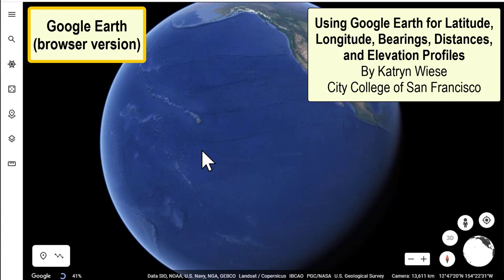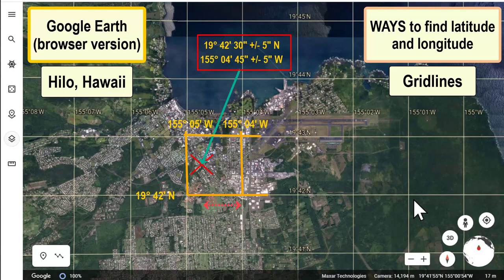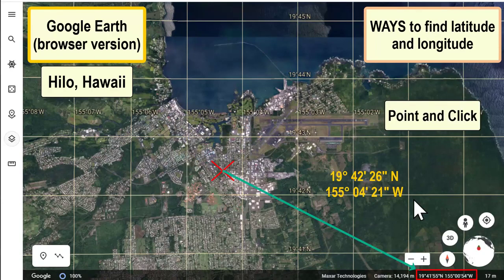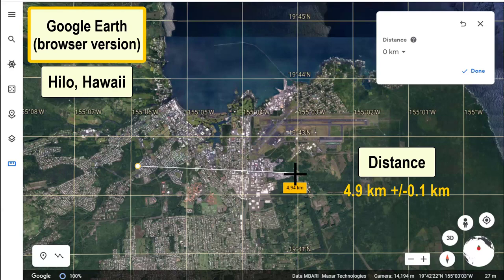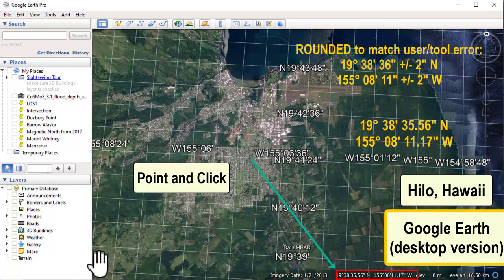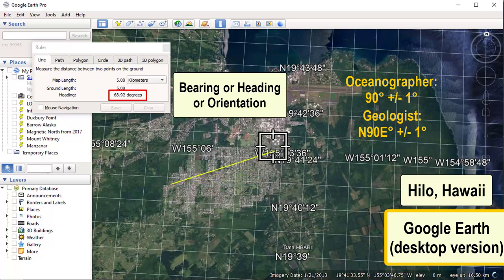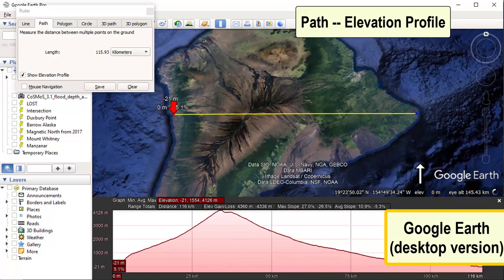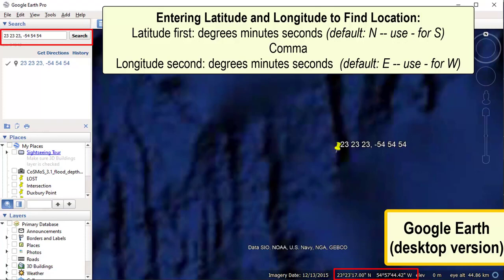How to use Google Earth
What follows is going to be a description of how to use google earth to determine latitudes and longitudes and distances and bearings this is the google earth browser version notice that you can zoom in and out with the roller on your mouse or with the plus and minus symbol in the lower right again this is the browser version.

I'm taking to Hilo Hawaii if I move to the left toolbar I can find a toggle bar for grid lines and I want to put the grid lines on so I can see exactly latitude and longitude if I want to locate a particular spot with latitude and longitude I can actually use the longitude lines that are showing up and the latitudes that are showing up with the grid lines.

And come up with an estimate of latitude and longitude I am going to estimate what percentage of the distance between the two lines that x is sitting so in this case it looks like it's three-quarters of the distance from the right to the left and that's about one minute, so three-quarters of a minute is 45 seconds so that's how I got the longitude.

The latitude looks like it's in the halfway point so I estimated that and because I estimated I had to add some error and that error represents how close I think my estimation was I could if this was a bigger screen also use a ruler to help me and do some conversion but just eyeballing it, in this case, was enough the other thing that I can do is simply.

Use the bottom right latitude and longitude marks to point and just see what the latitude is there and what the longitude is there however I'm going to move the cursor around a little bit when I do that to either represent the width of the city that I'm trying to estimate or to just see what kind of error I have even for a single point.

I can notice that there might be a big jump, in this case, it's a jump of about two seconds in latitude and about four seconds in longitude so I go to the middle point and then I add that error into my final answer now distance, there's a ruler and you can change the unit on the ruler and then you're going to click in two different locations and you start with a starting point.

You can move it and you'll notice that the distance is showing up as I'm moving it so this gives you a sense of how sensitive it is and what your air is in this case I felt that I could only get reasonably within 0.1 kilometers of the distance I wanted to measure now let's look at the desktop version of google earth and this one has a little bit more functionality.

Let's head out to Hilo Hawaii and the first thing we're going to do is put on the grid lines to do that you go to the view menu and then you just click on the box that says grid and you will see again the latitude and longitude line showing up so you can zoom in and use the point and click or the grid lines to determine latitude and longitude in the case of the desktop version there's a lot more.

Precision in the latitude and longitude notice the decimal points down there you still have the same difficulty in knowing exactly which spot you clicked and exactly where between the grid lines you might be so again you're going to round your answers to match what you think is a reasonable answer.

The item that you are measuring whether it's a city width or whether it's even a single building is going to have some variation from one side to the next the distances work the same as they do with the browser you're going to click on one spot and then move this move your cursor to the next and you'll see the length changing up there as you do so.

So far very similar to it the browser version again add the error that represents how well you think you captured the exact length where you put your starting point and where you put your ending point the other thing though that you can do with the desktop version is get the heading otherwise known as a bearing or an orientation so the angle from the north that she would have to rotate from the north.

To line up with that particular line oceanographers measure the angle as an angle from 0 to 360 measured always clockwise and geologists they look instead at how far from north or south as long as we don't go more than 90 degrees when you get these headings bearings orientations off of this tool be sure that you incorporate some error.

And remember that it's always going to give you the answer in the oceanographer's method so geology students are going to have to convert next thing to look at is a path tool if you click on the path in the ruler there's a little box you can check called show elevation profile now when I create a path it's going to tell me the length of that path but it's going to immediately show me a profile of what that would look like.